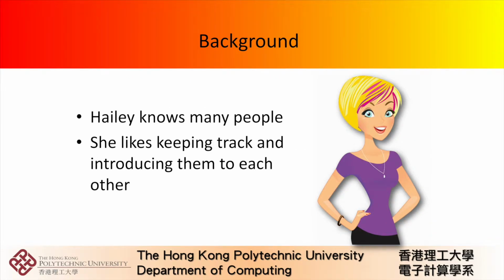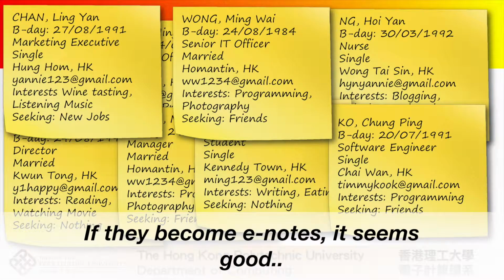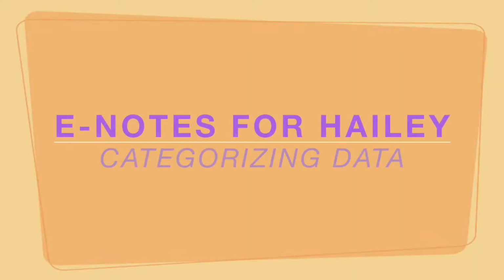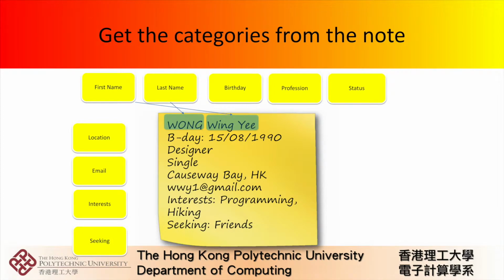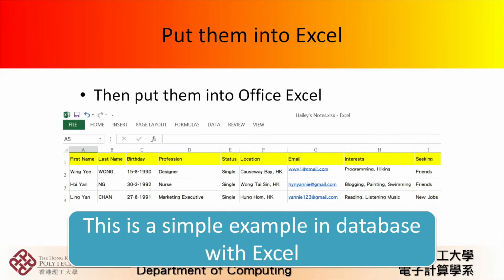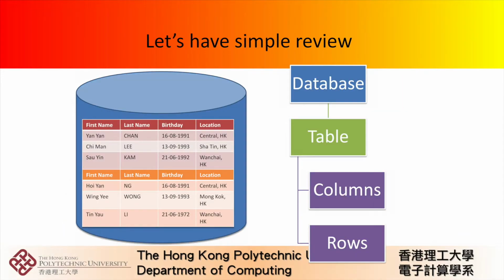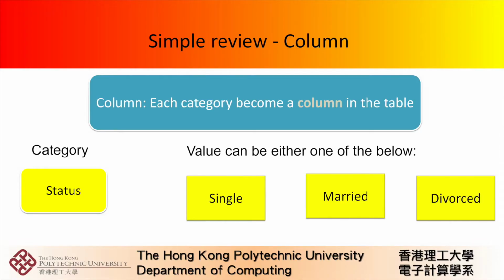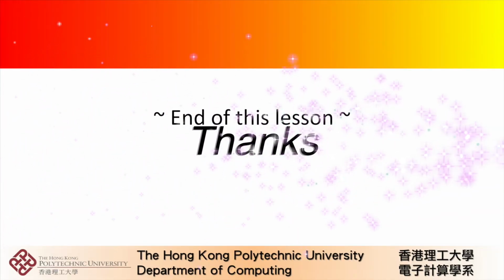1 1 Build DB and Review